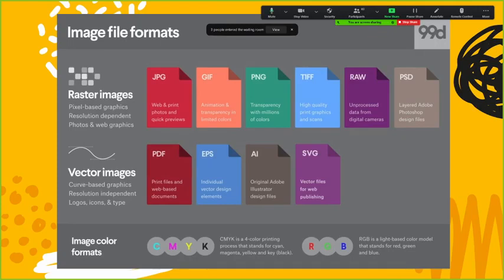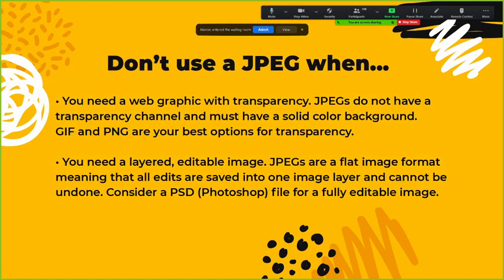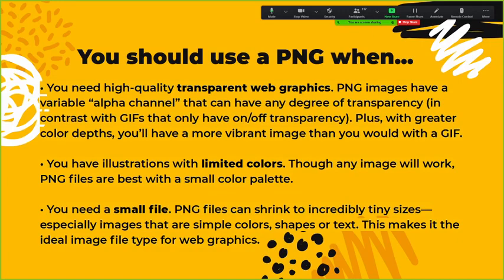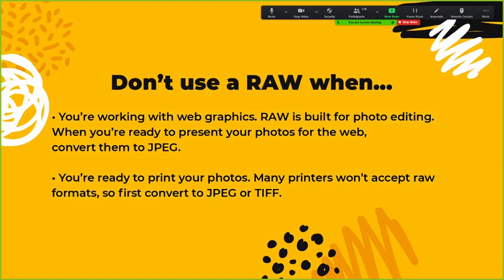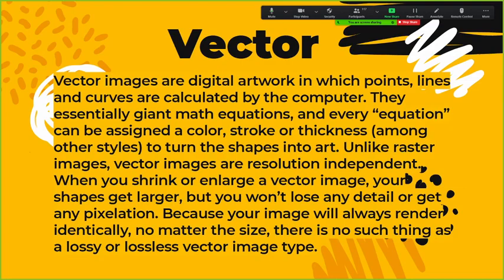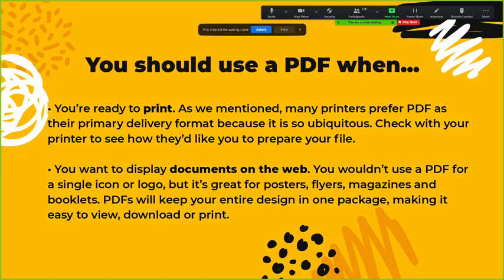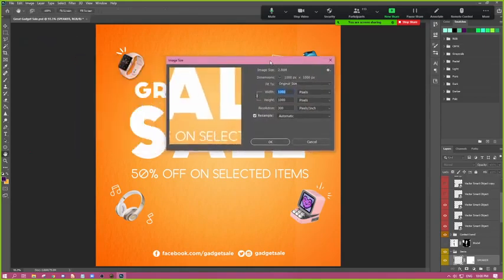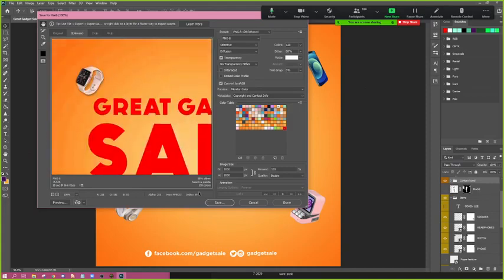Lesson 4 Understanding Image File Formats